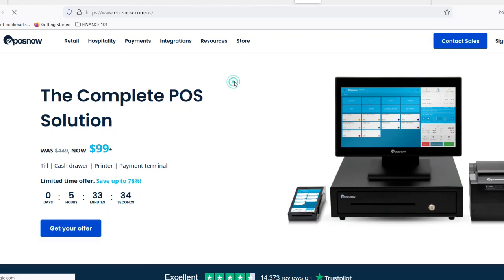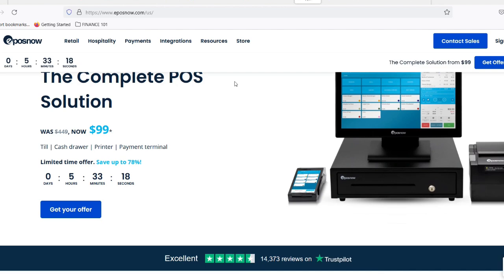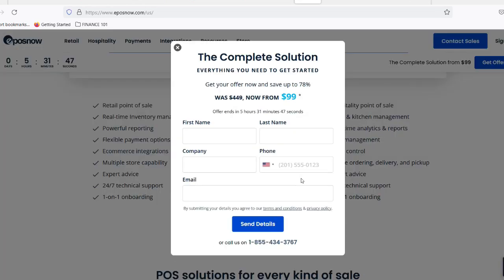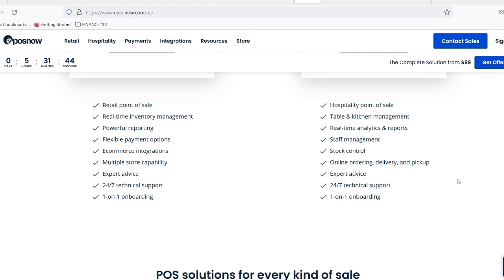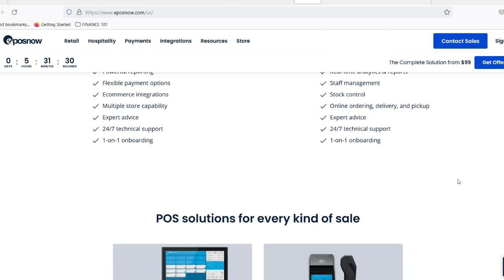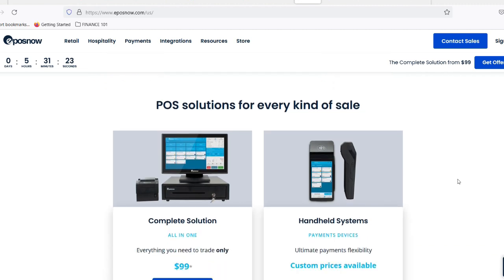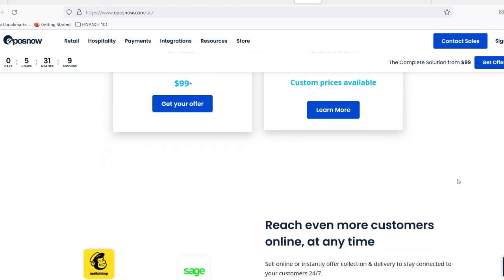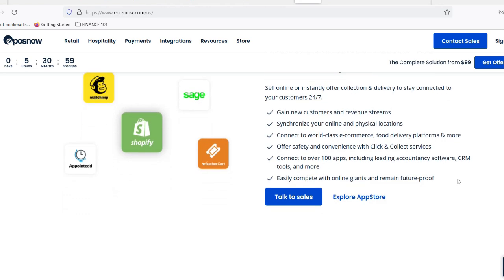How to change time on epos now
In this video, you will learn about How to change time on epos now

9 YouTube Channel Ideas to Help You Choose Your Own

✅IGNORE THIS
Related Search: